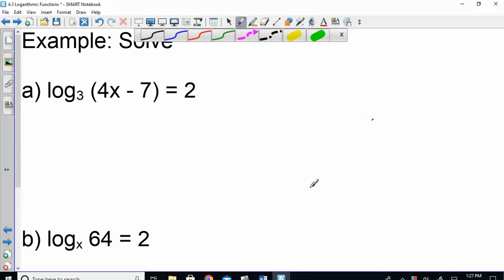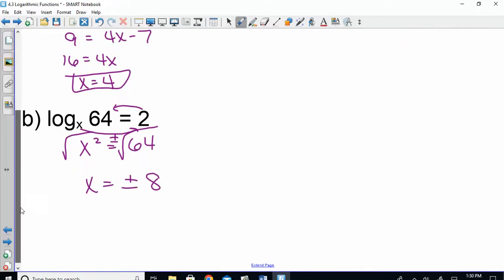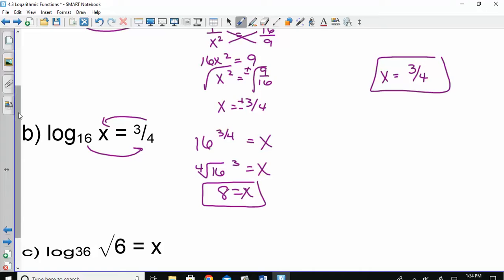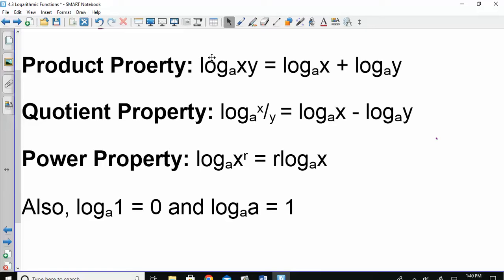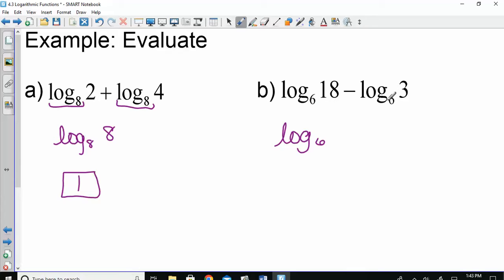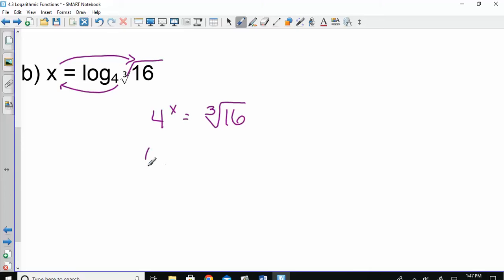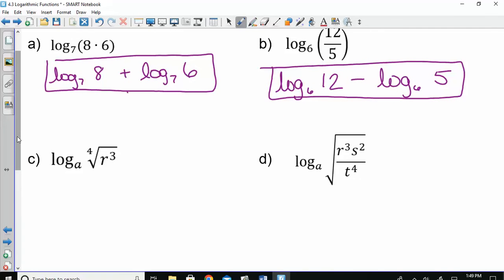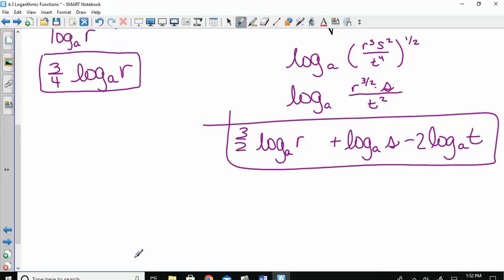Section 4 3 Nov 7